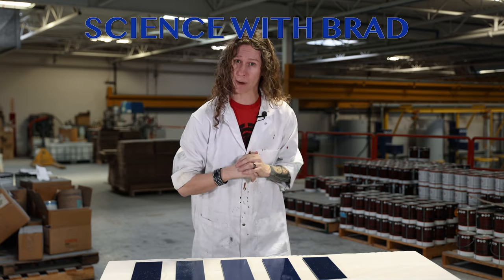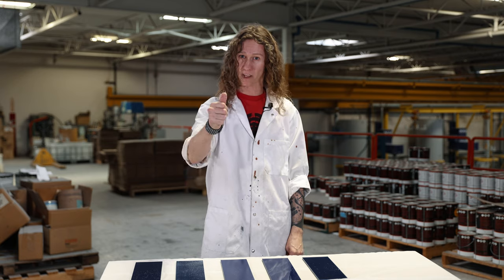The World's Strongest Paint 🥊 Paint Strength Testing🥊 The Strongest Paints VS Body-liner!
🥊💪Strength Testing 💪🥊 Battle Royal 🔔 We put Body-liner up against the world's leaders in smooth commercial transport coatings, in Gravelometer testing. A test that throws rocks at high PSI to smash the test panels. We went with the highest level of aggressive rock available for the test to ensure maximum destruction. We even see the Clear Coat we have developed used on top of factory coatings decreases chipping by 20%. Keep an eye out for that clear called Body-liner Ultra Clear HD (Heavy Duty)

Watch the video with Brad for results & see comparison photos in the comment section!

👀 See what the latest advancement in Paint Protection can do for you!

✅Coat chrome, Gel Coat & plastics with a lifetime no-peel warranty. No longer fear color-matching chrome & plastics as our adhesion levels are higher than any other!

✅️ Starts clear so it's the right color all the way through.

✅Washes so good it's FDA Approved Food Contact Certified. Body-liner is so sealed & washes so good it's being used in the medical industry.

✅ OEM Factory Warranty Paint Replacement Approved. Ford & GMC are paying for body-liner in place of paint for factory warranty.

✅ Industry's highest chemical resistance. Petrochemicals will not damage or stain Body-liner.

©️ ™️ Body-liner ™️ ©️ products are available at the following shops:

Soon in newzealand with Automotive Colours
Body Liner - New Zealand & australia (locations TBA)

In Alberta:
Cerberus Auto Styling in calgary
Lucky 13 Auto body & Paint in edmonton
NAT Performance LTD in Innisfail
Shaganappi GM in Calgary
1st Choice Auto Detailing in lloydminster
XC Customs Inc. in LaCrete
O'Brien Customs in Sedgewick
Tenacious Detail
CSN Sonic Body & Paint in dunmore
ProColor Collision Wheaton
😎Now at Fox Den Customs / Fix Auto Canada in St.Paul 😎

In saskatchewan
Boss Built Trucks in carlyle
Northern Weld Workz - in princealbert
Boundary Auto Body in Langenburg
Donuts Autobody in NorthBattleford
Wheaton Chevrolet in regina

In manitoba
Extreme Coatings in Oak Bluff
Bev's Repairs in Pembina

In britishcolumbia
Straight Sideways Customs Inc. in Kelowna
Mulitia Muffler Inc. in fortstjohn
Okanagan Custom Trucks in vernon

In ontario
Performance Sales & Accessories in belleville
Burloak Truck & Auto Coatings in oakville

In the North West Territories:
Superior Auto Body in yellowknife

In the usa
Extreme off Road Coatings in tennessee
Corydon Auto Collision Inc in indiana
Above & Beyond Vehicle Reconditioning in Indiana
Michael's Automotive Perfections in illinois
Compass Point Automotive Group in NewYork
Noble Auto Accessories in indianapolis
Holden collision
Benning Street Speed in batesville Indiana
Ozzy’s in ohio
Rave Design in wyoming
A&B Autobody & Custom Paint in michigan
Tulsa Body Liner in tulsa